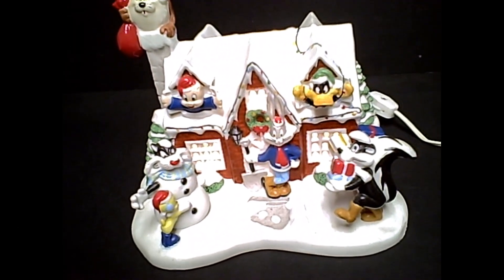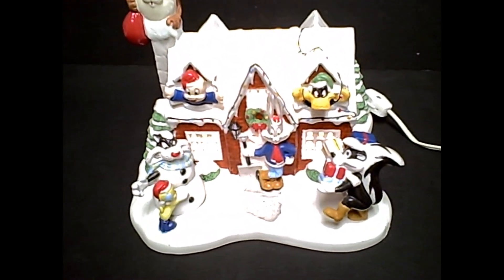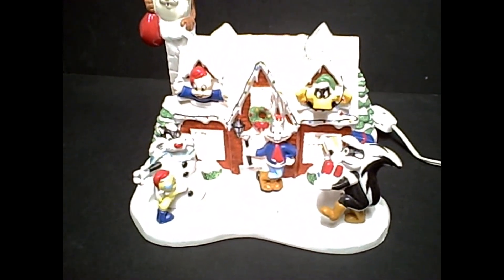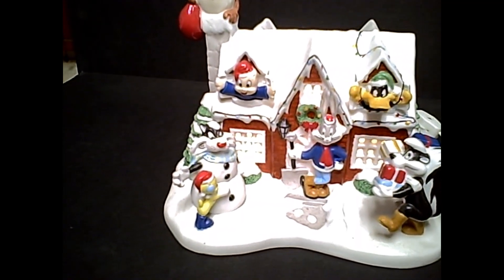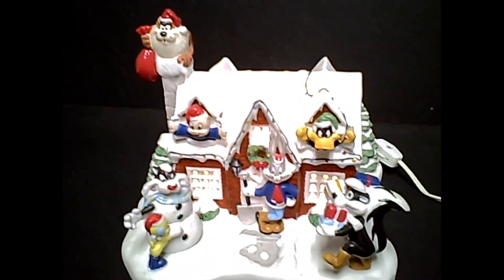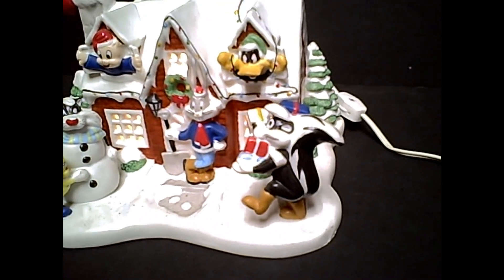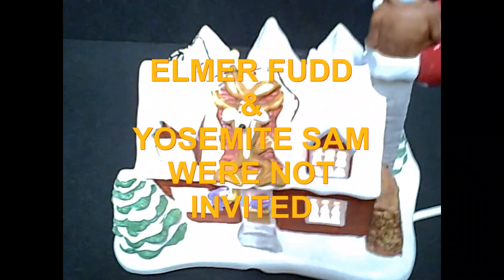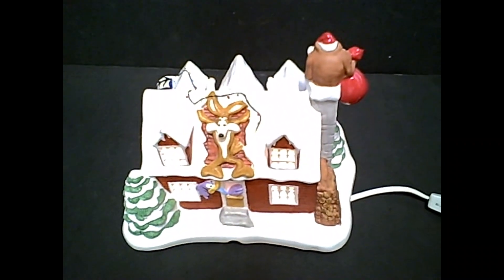Rocket's Junk #15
A brief look at a festive ceramic Christmas house offered by the Warner Brothers Studio Store in 1995.